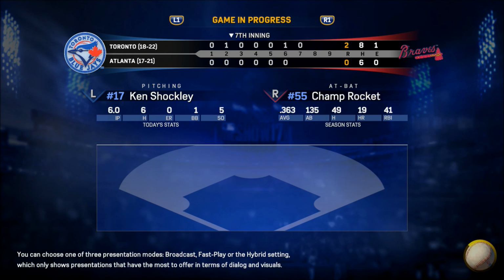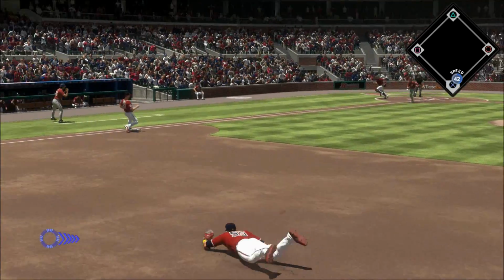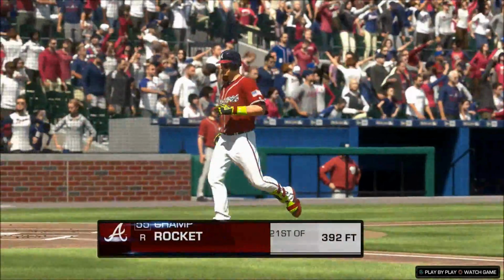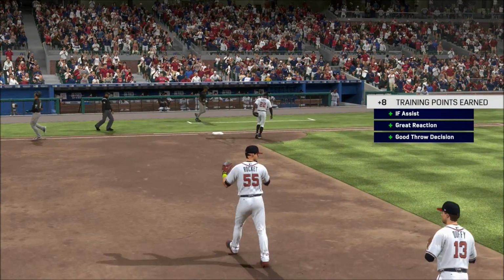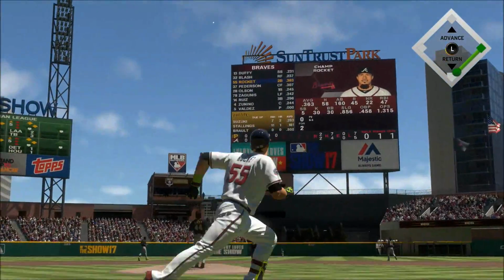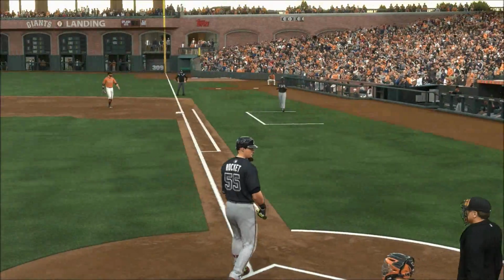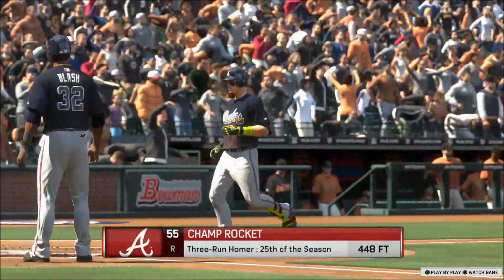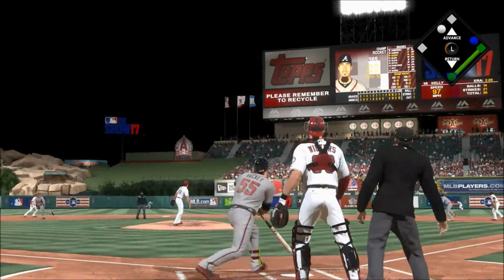MLB 17 The Show Road to the Show 2B Yr 6 - Pt 5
This is year 6 of my Road to the Show for MLB The Show 17 on PS4 Pro. I play second base for the Atlanta Braves. I'm in the last year of a 5 year contract.

Batting Stance - All-Star 96

Sliders:
Hum Con - down 3
Hum Tim - down 2
Hum Sol Hits - down 1